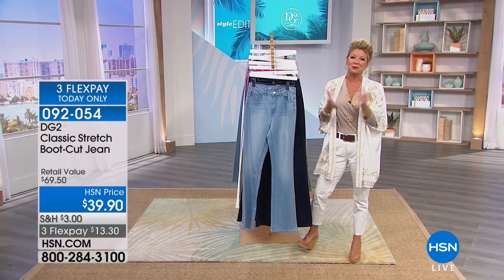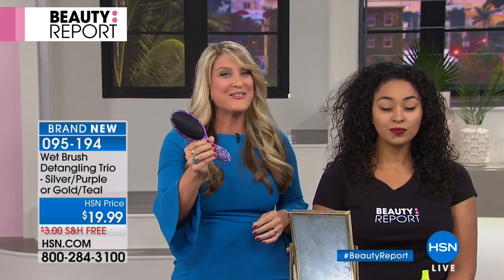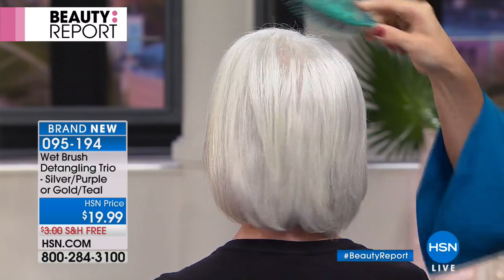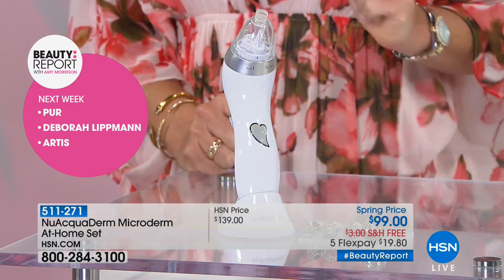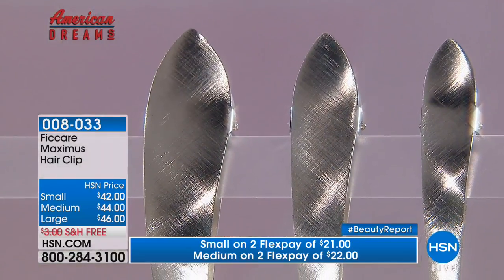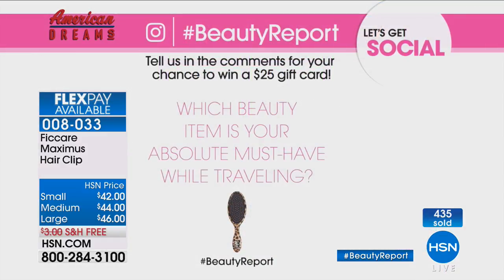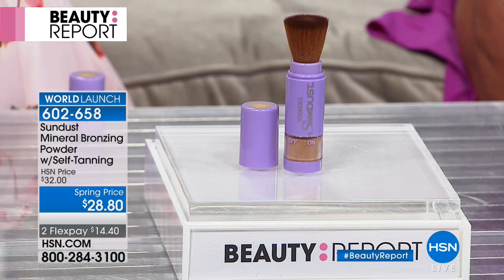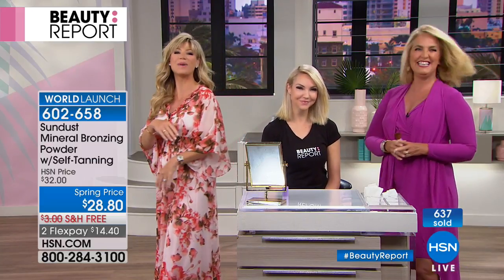HSN | Beauty Report with Amy Morrison 03.15.2018 - 07 PM